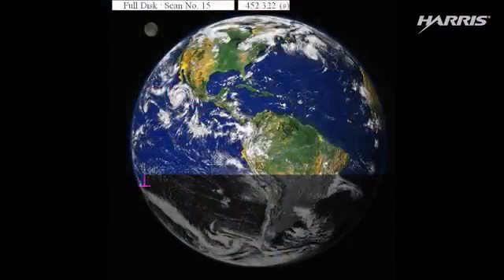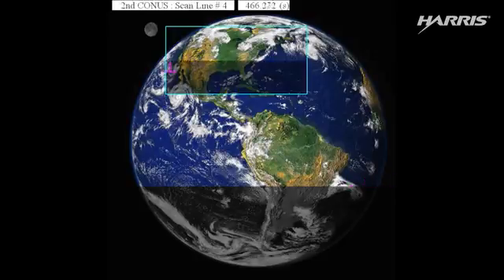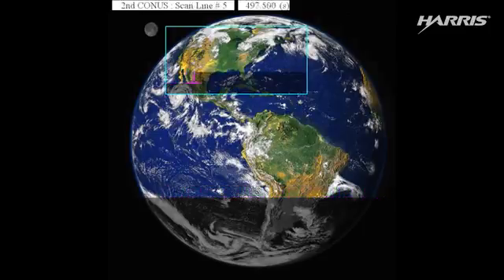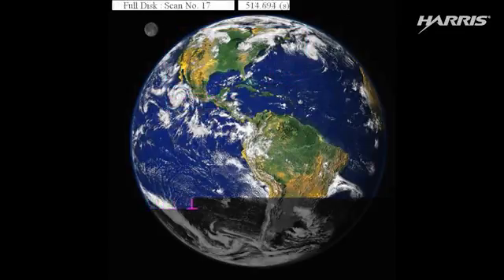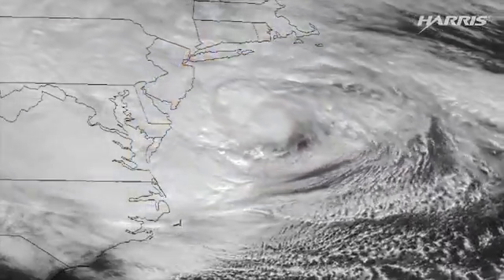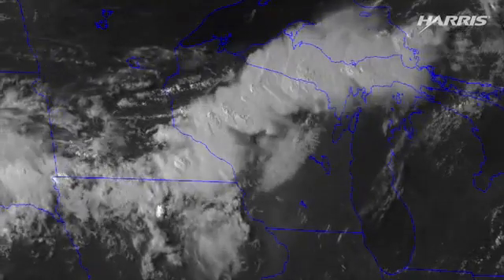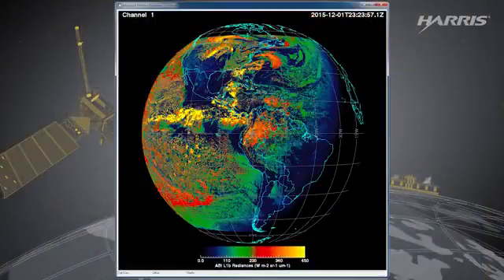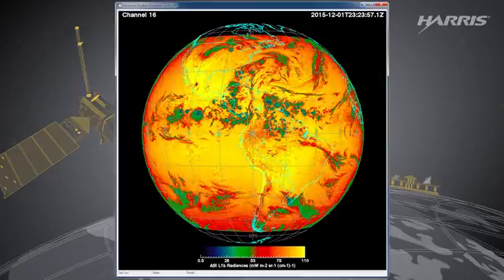Harris Corporation GOES R Space Segment Advanced Baseline Imager Subsystem